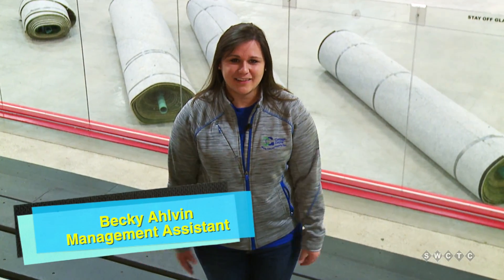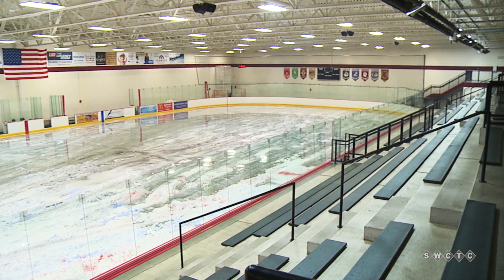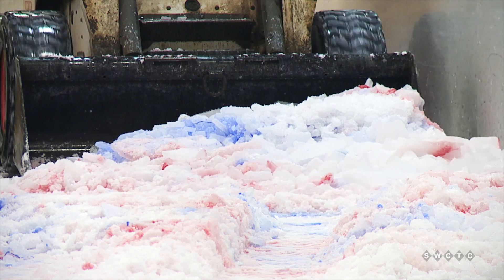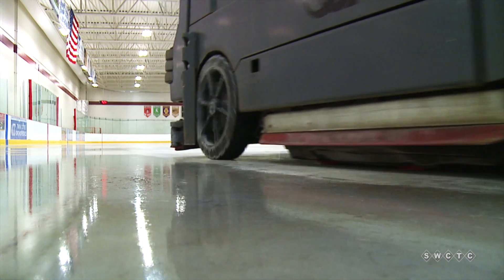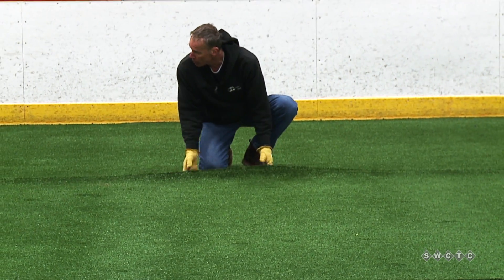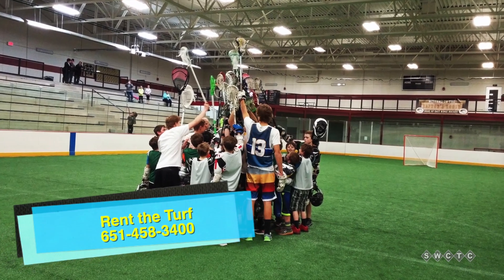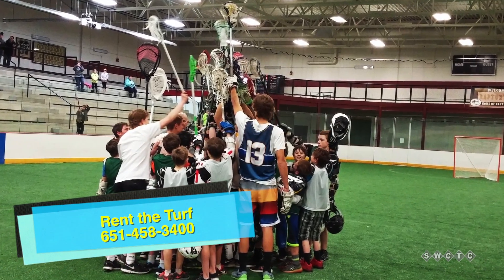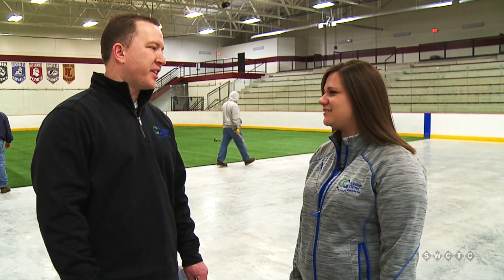My Cottage Grove: Dry Turf Install at the Ice Arena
Becky Ahlvin assists City staff in installing the dry turf in the Cottage Grove Ice Arena.